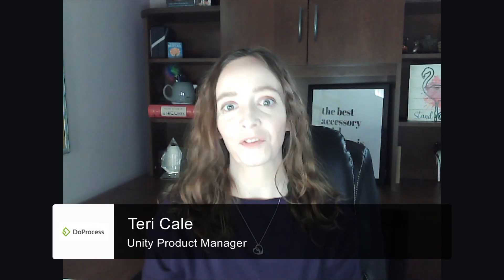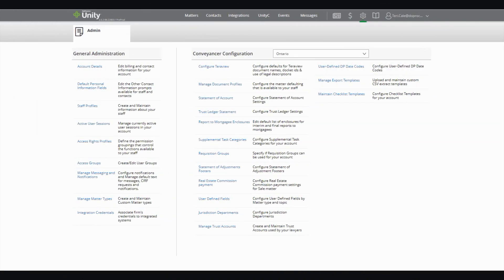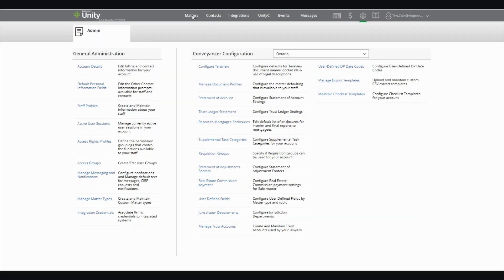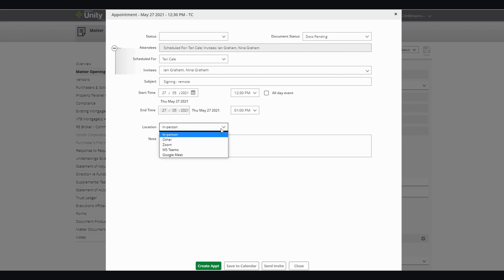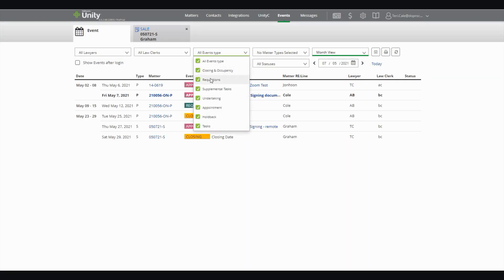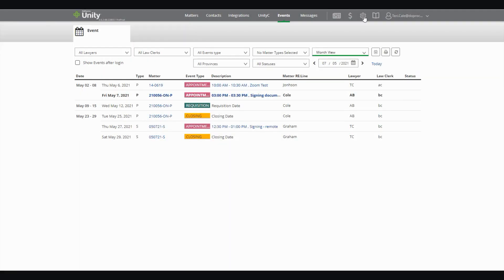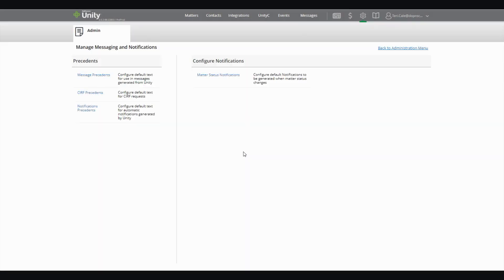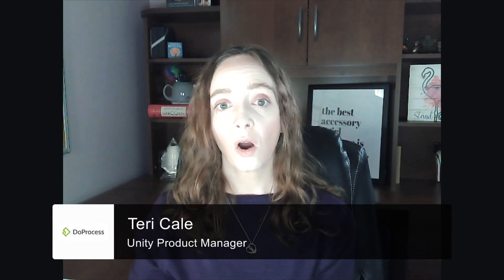May Update - Virtual Meeting Rooms and Automated Status Notifications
In May we'd like to introduce you to the two newest features in Unity; Virtual Meeting Rooms and Automated Status Notifications!
- Unity can now be integrated with your Zoom, Microsoft Teams and Google Meet accounts
- Automatically email your clients or real estate agents when a matter is started and when it has been marked as closed